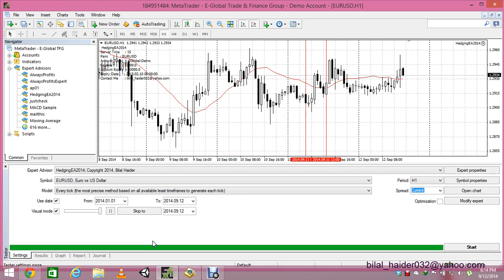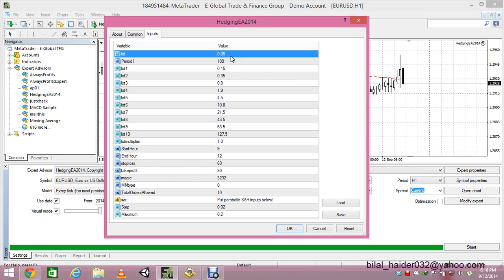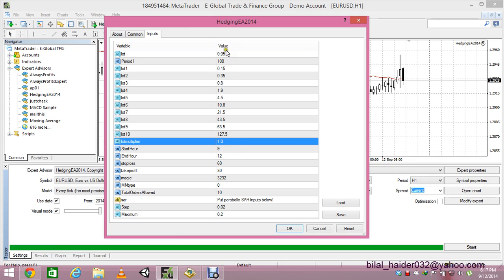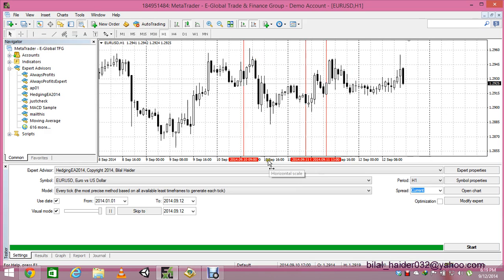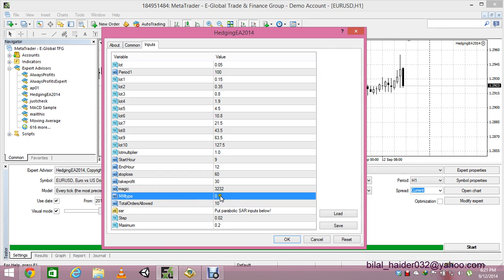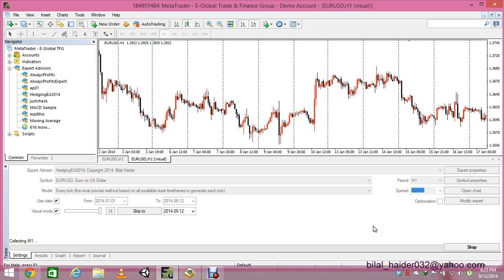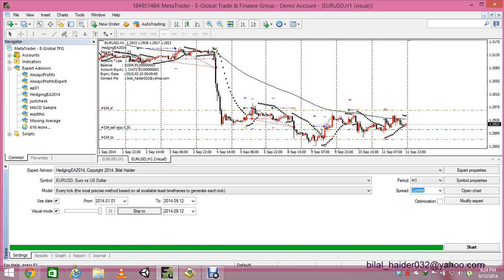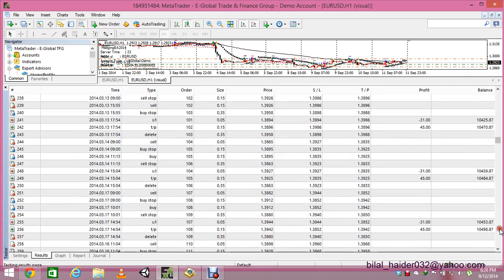Always in Profit - Forex Hedging Expert Advisor